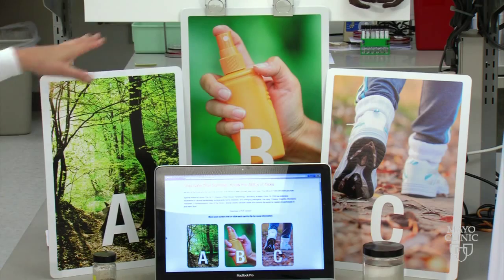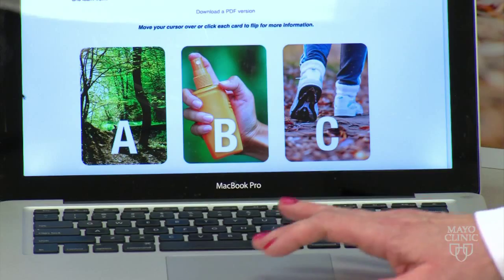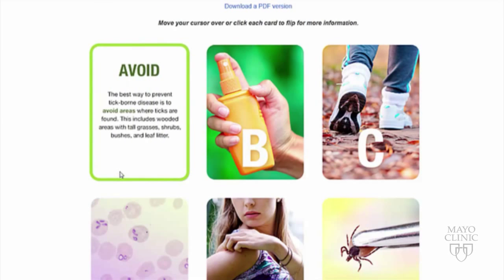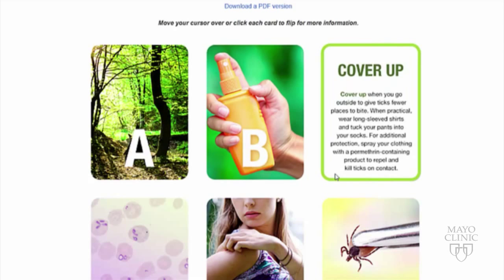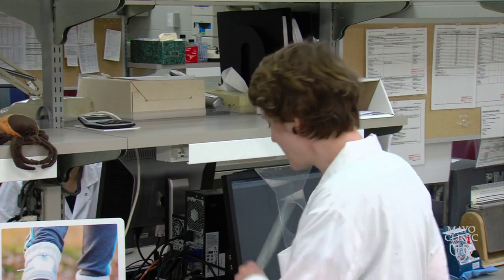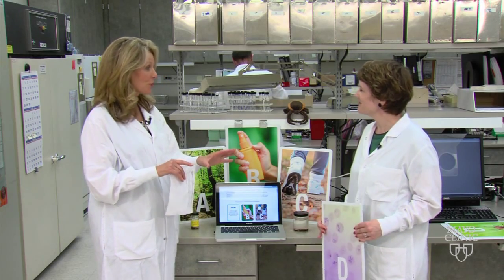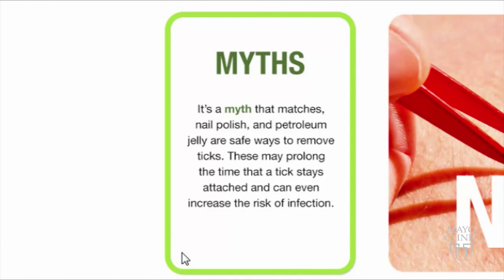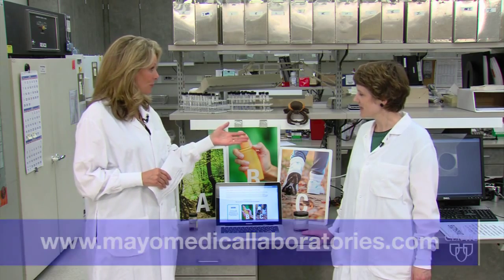The ABCs of Ticks with Dr. Bobbi Pritt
More areas in the United States are seeing human cases of Lyme disease. A recent report by the Centers for Disease Control and Prevention (CDC) shows a significant increase in geographic areas — as much as 320 percent in the Northeast — determined as high-risk for contracting the tick-borne illness.
The Mayo Clinic Department of Laboratory Medicine and Pathology and Mayo Medical Laboratories have developed “The ABCs of Ticks" flash cards to help protect you against tick-borne diseases.